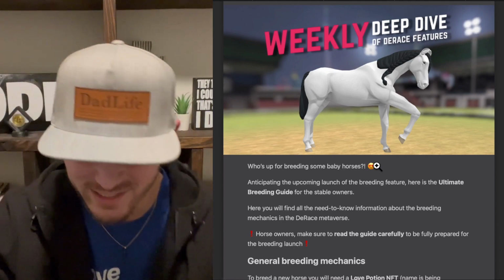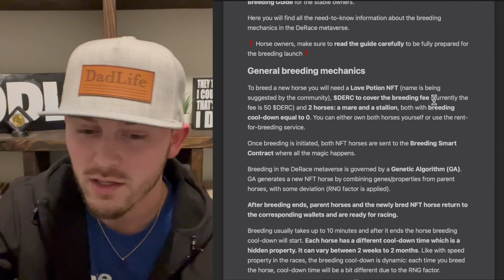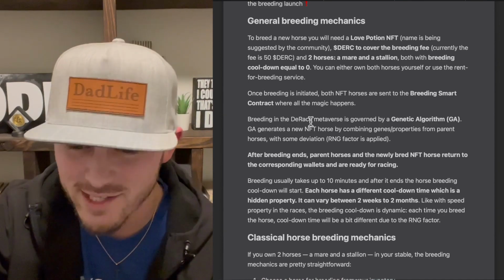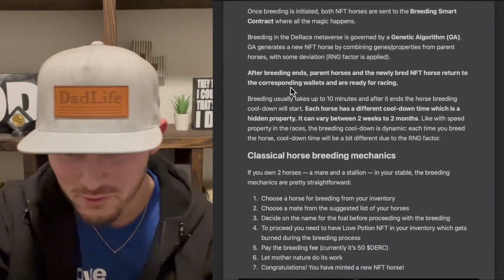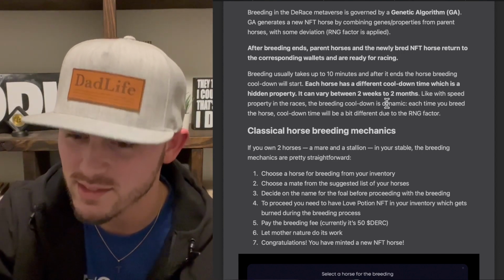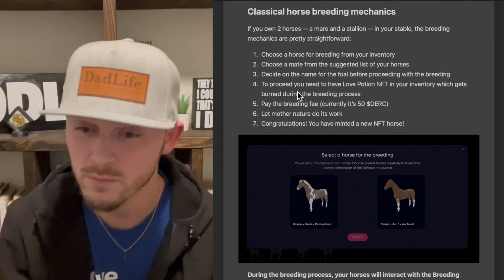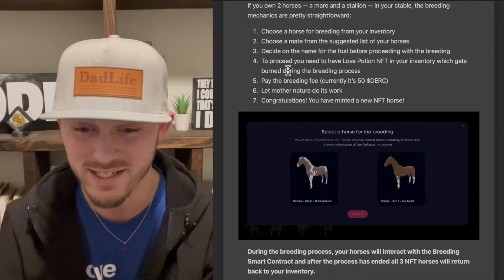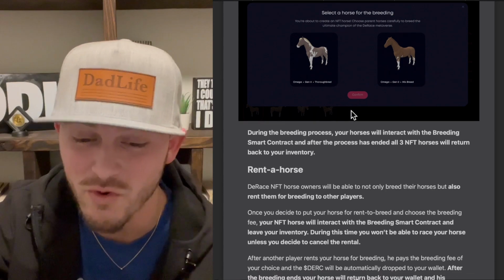Ultimate Guide to Breeding in DeRace | All the Details on How to Breed in Under 10 Mins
Breeding is finally here! The Ultimate Guide for Breeding has all the details on how to breed, how much it cost, and what you need to make the love happen.